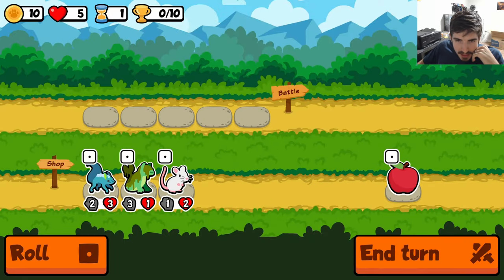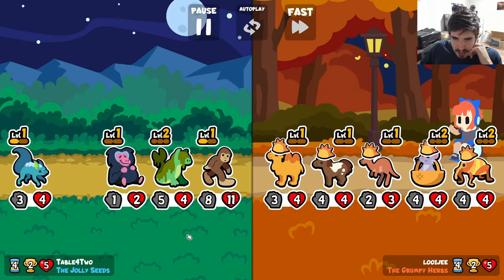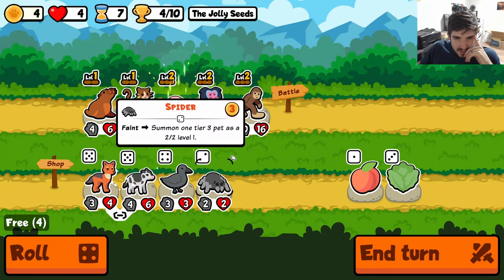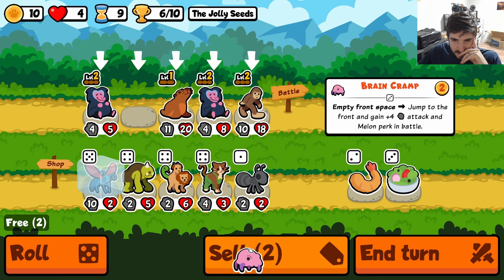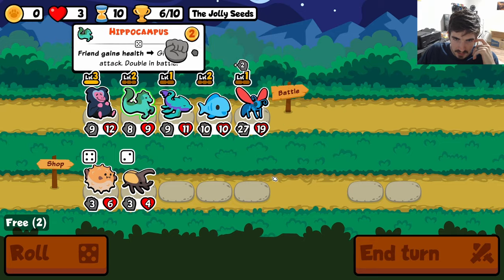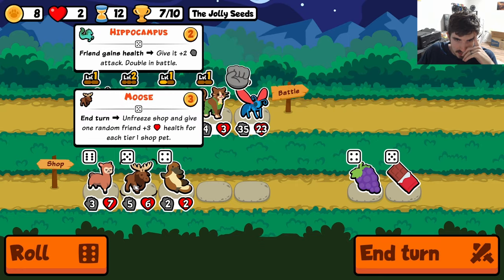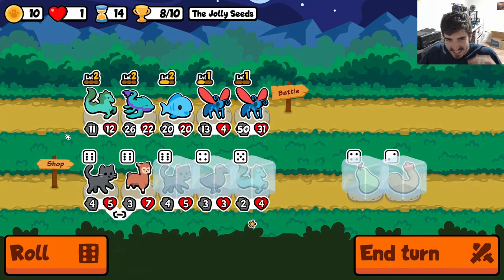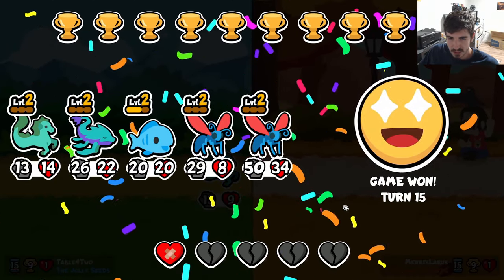Demolishing With A Swarm of Tarantula Hawks | Super Auto Pets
How powerful is a swarm of tarantula hawks?

Key Moments:
0:00 - Intro
1:15 - The Onslaught
15:00 - Outro